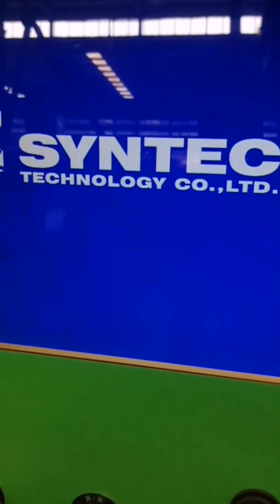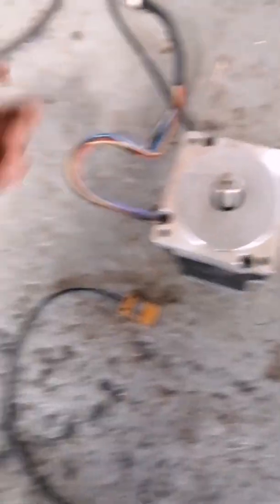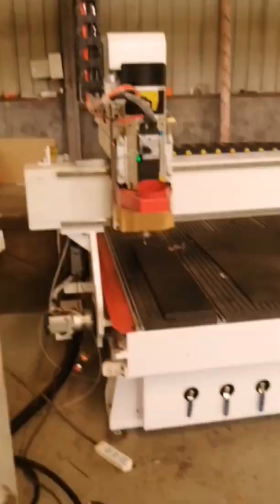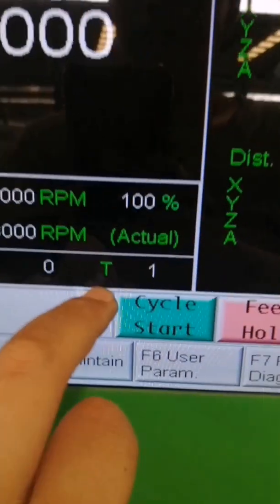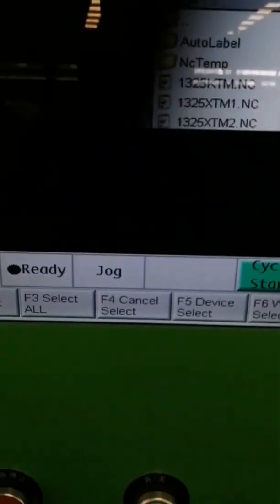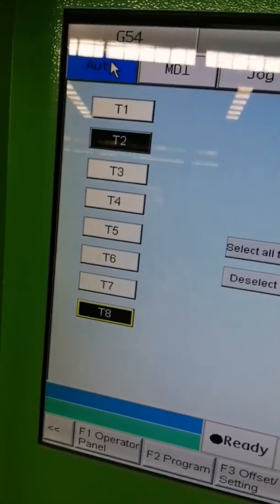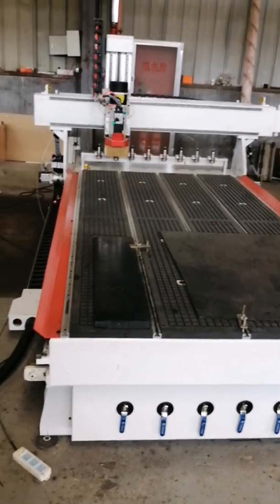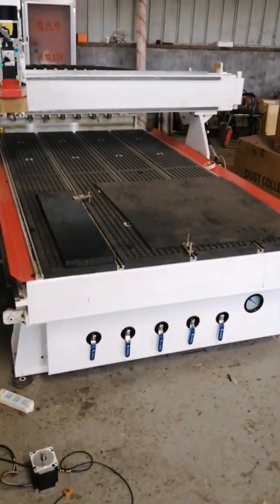How to use ATC Syntec FC 60A control system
Syntec FC 60A